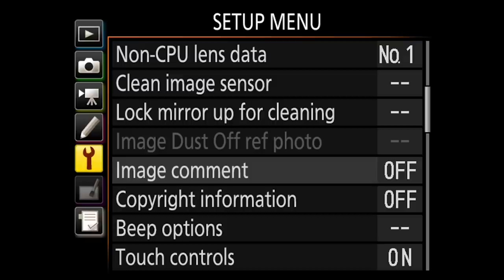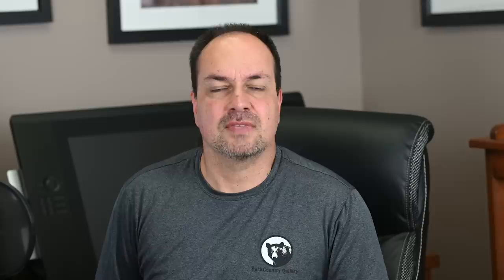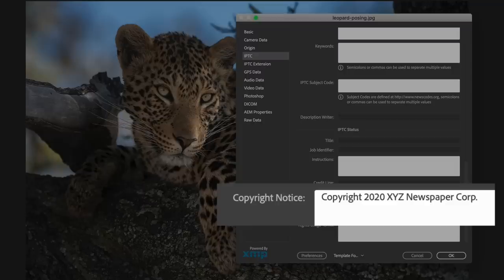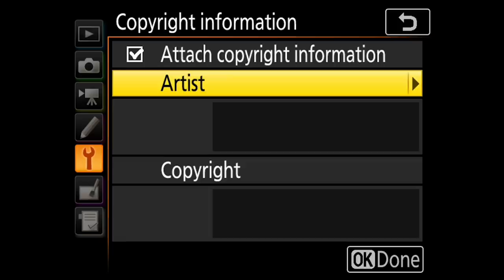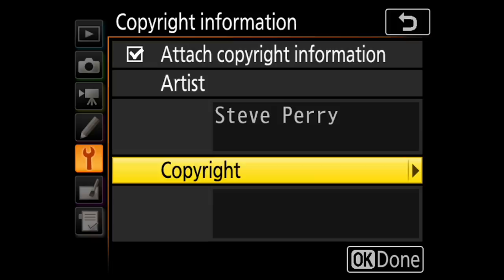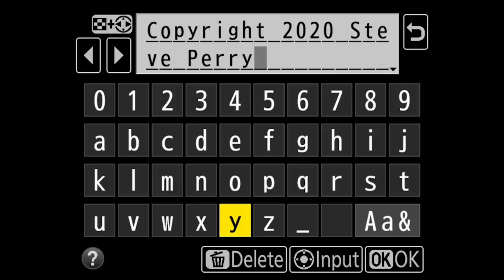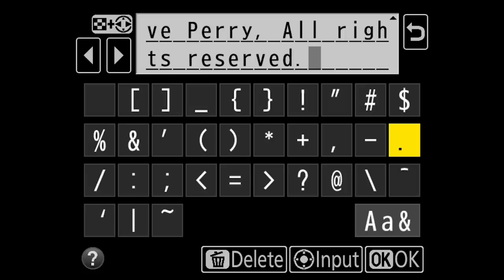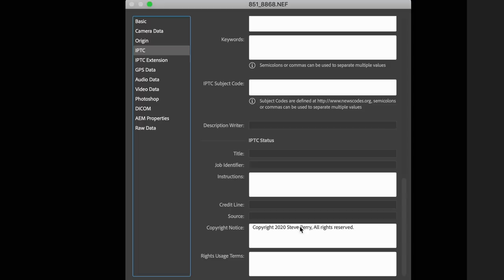How To Add Copyright Information To Photos In-Camera (The Right Way!)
Do you have your camera automatically adding copyright information to your images? If not, why not? Digital theft is at an all time high and adding copyright data to your images can add another layer of protection in the event of a dispute.

However, it's important to know the correct way to add the information to give yourself maximum protection - and most people do it wrong. In this video, I'm not just going to show you how to add copyright information to your images, but what you should and should not do. Plus, we'll talk about the Artist / Photographer / Author field that you find next to most copyright boxes - and the big mistake people make with it.